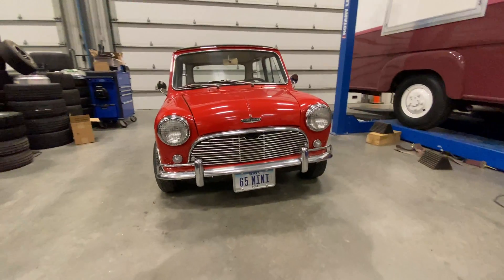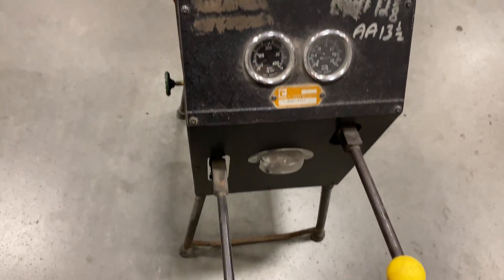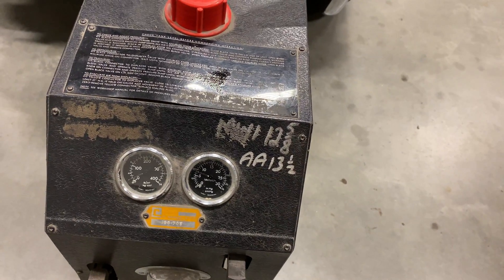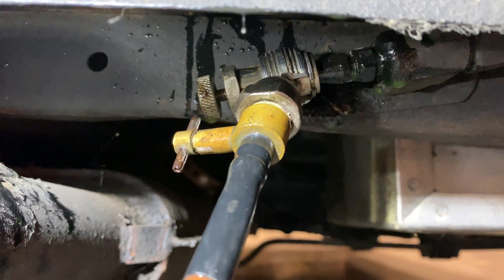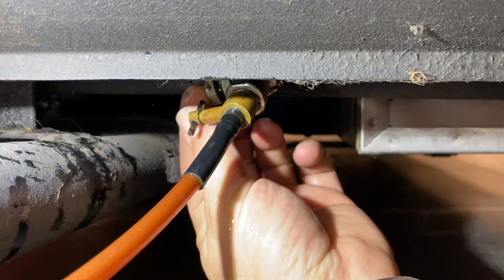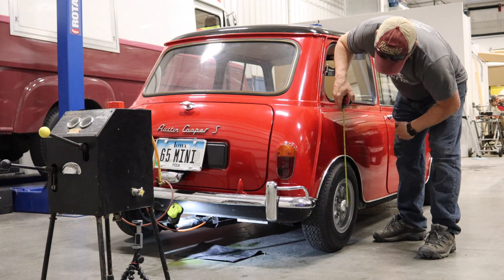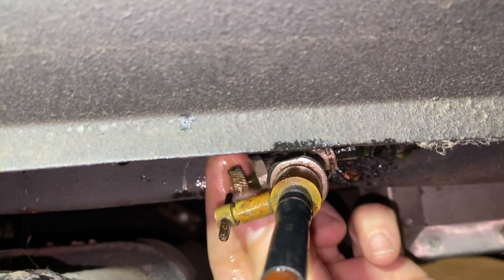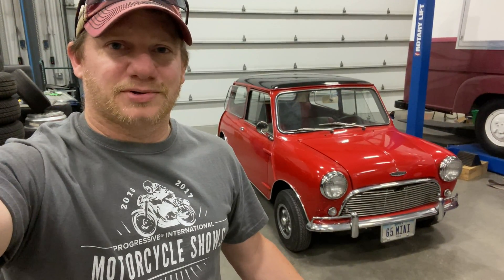Pumping up Hydrolastic Suspension on Austin Cooper S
Pumping up the Hydrolastic Suspension on a Austin Mini Cooper S with portable Churchill 18G 703 pump.